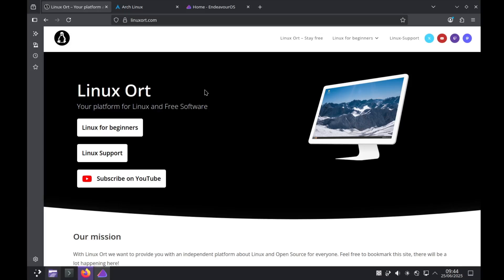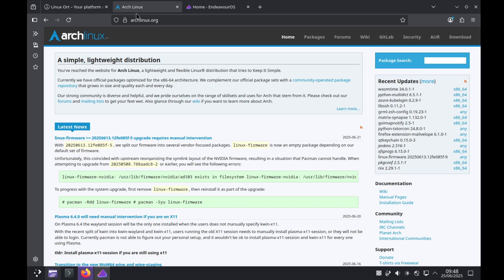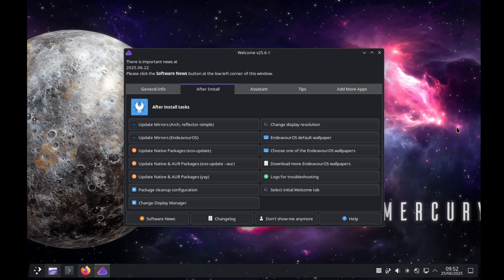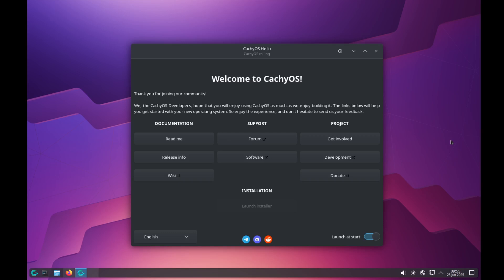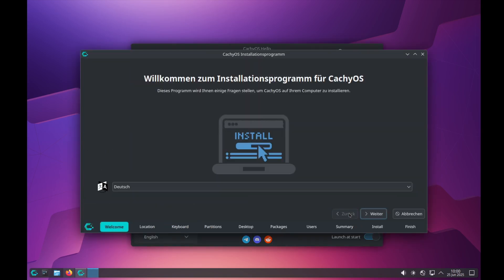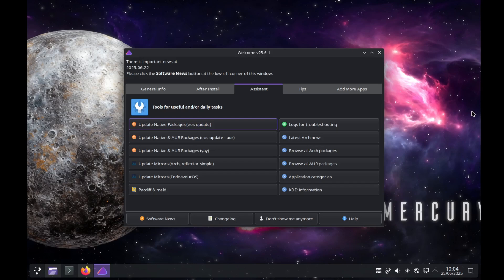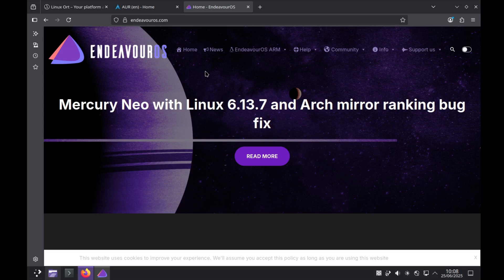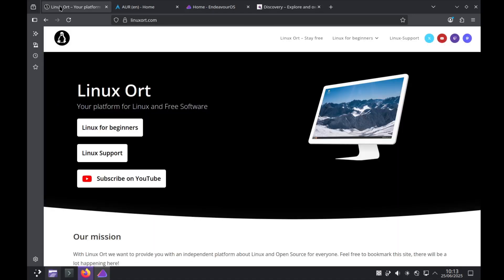Which Arch Distro to choose? - EndeavourOS vs CachyOS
Today I'm gonna show you two very popular Linux distributions, both based on Arch Linux. EndeavourOS offers a classic Arch experience with easier access, while CachyOS aims for an optimized performance.

Contents:
00:00 intro
00:32 EndeavourOS in general
01:16 CachyOS in general
02:03 software
04:13 updates
06:30 desktop environments
08:04 installation
08:51 unique tools
11:57 conclusion - which to chose?
15:03 outro